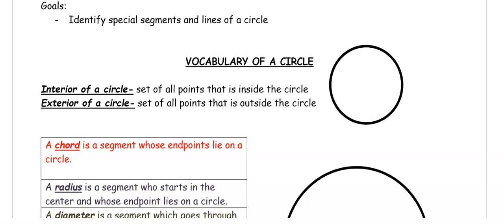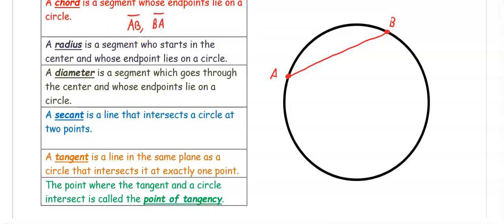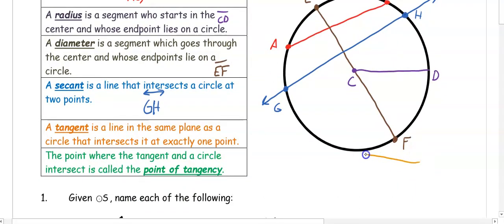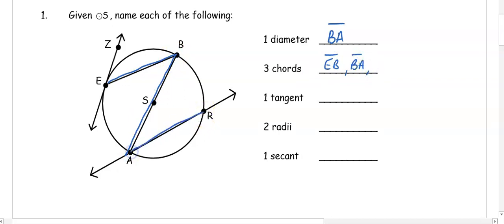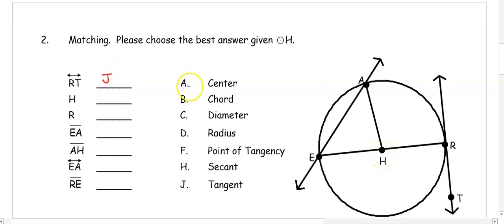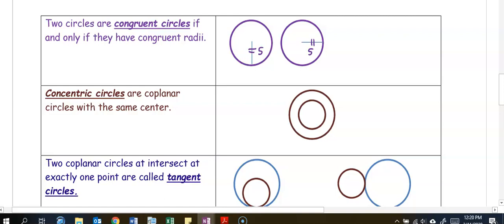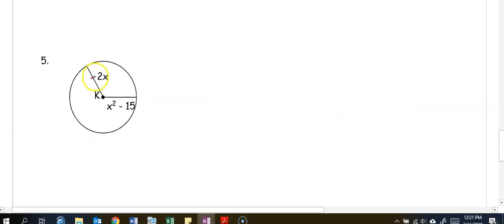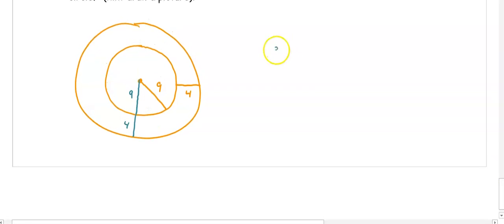U11D1- Circle Vocabulary